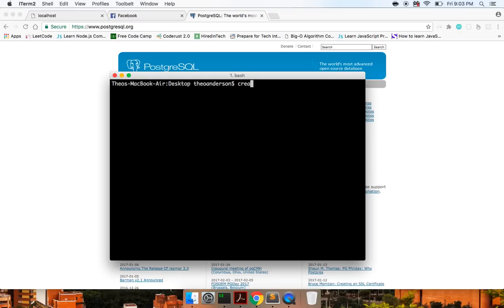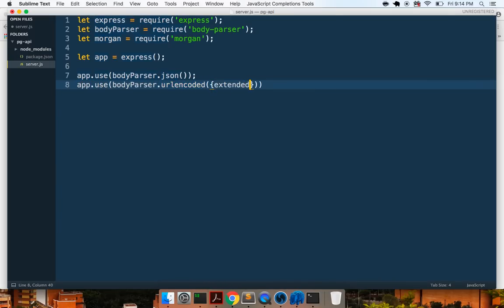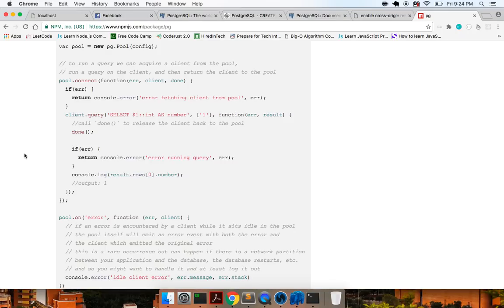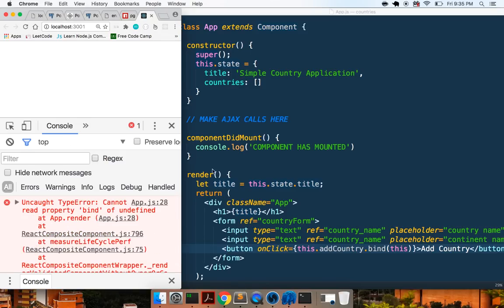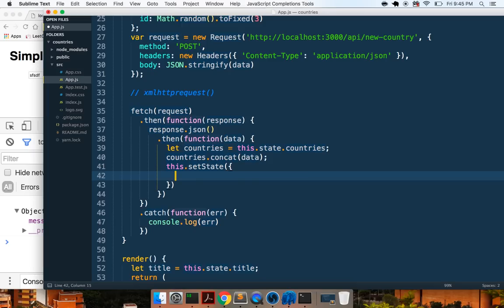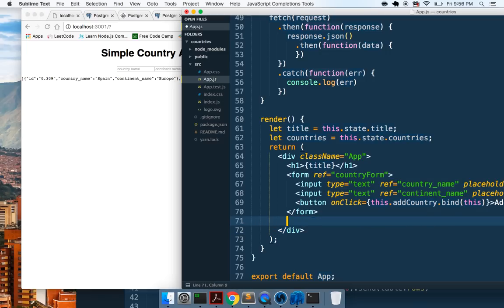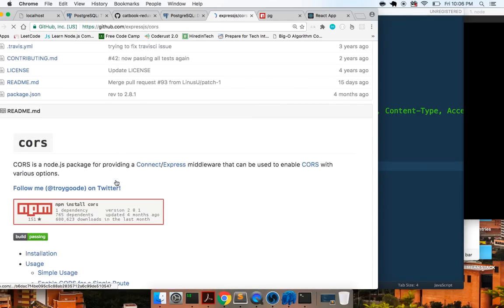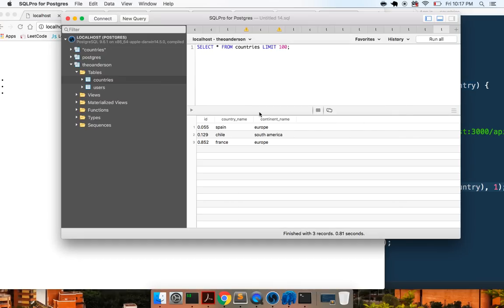ReactJS and PostgreSQL: Full Stack Application